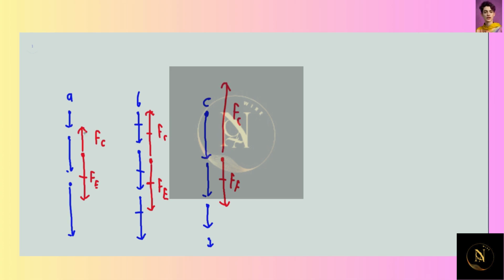Three motion diagrams for a moving elevator are shown in Figure Construct two force diagrams for t